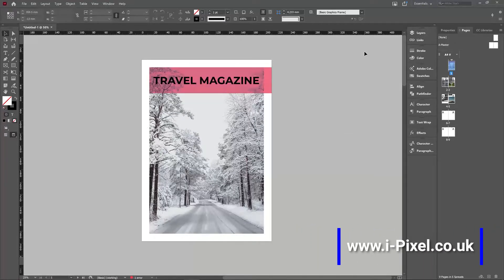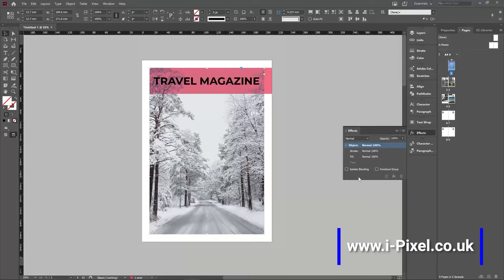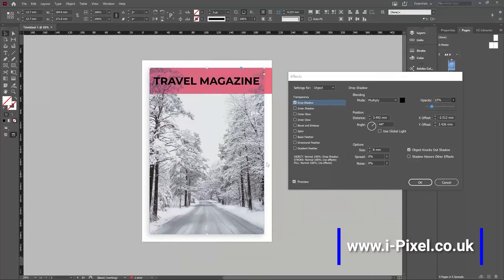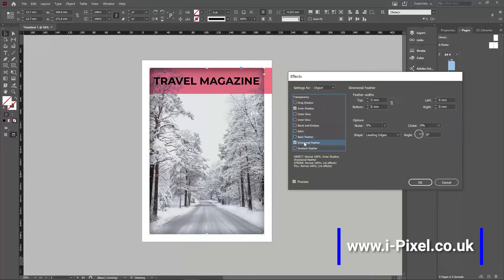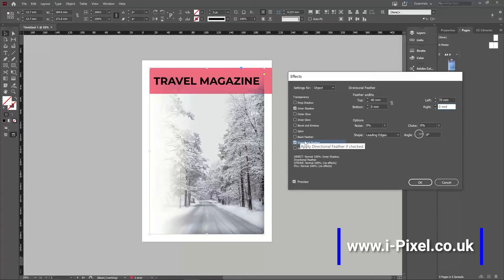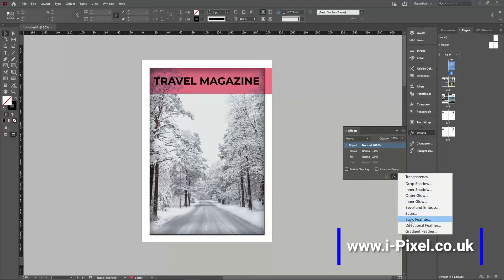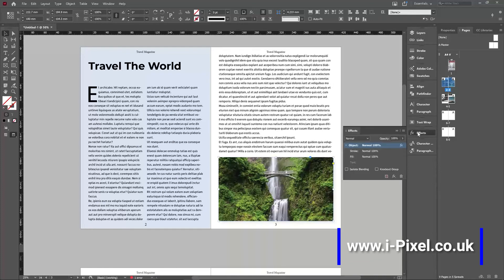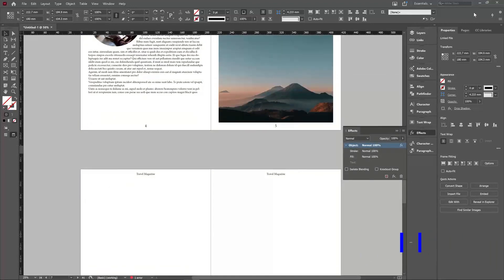How To Use Effects In Adobe InDesign